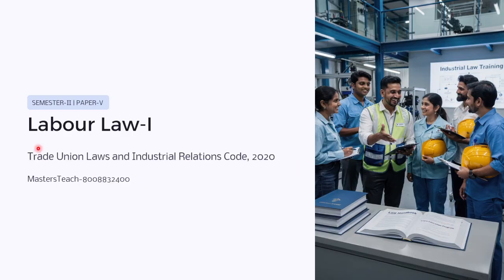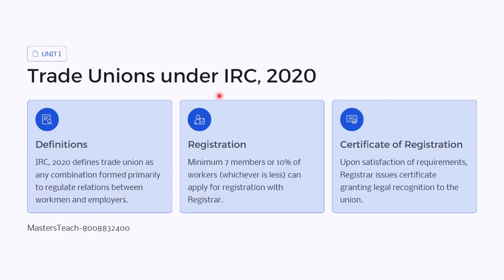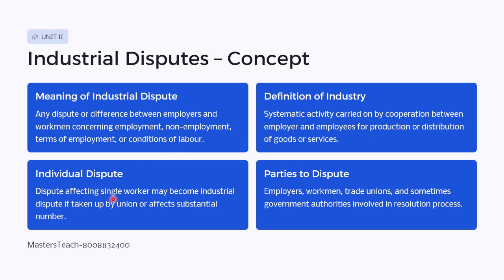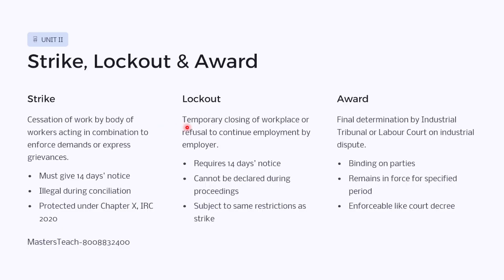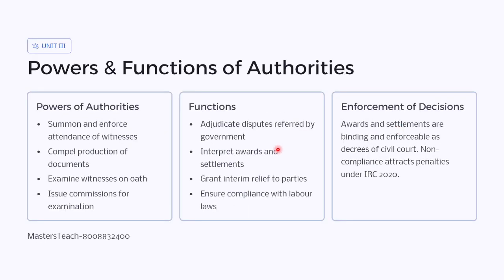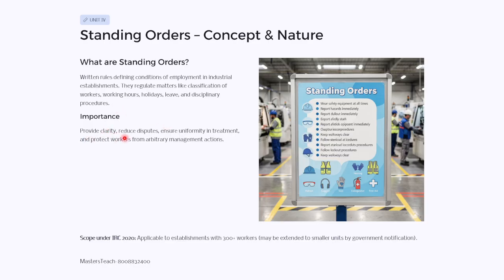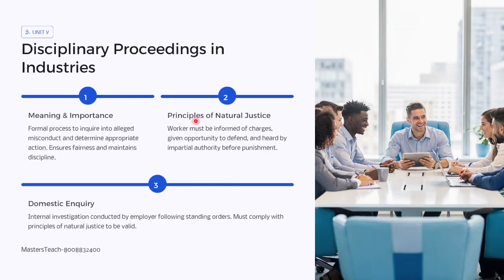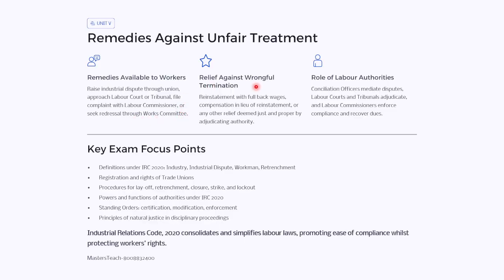Trade Union Laws & Industrial Relations Code 2020 | Complete Labour Law | Exams 2026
Labour Law explained in simple Telugu & English for LLB, JL/DL, UPSC and competitive exams.
This video covers Trade Union Laws, Industrial Relations Code 2020 with exam-oriented notes.
Watch till end for complete understanding & MCQ tips.

📚 Topics Covered:
• Meaning of Labour
• Trade Union Laws
• Industrial Relations Code, 2020
• Lay-off, Retrenchment, Closure
• Strike, Lockout & Awards
• Exam Important Points

🎯 Useful for:
LLB Students | JL/DL Aspirants | UPSC | TSPSC | APPSC | Law Exams 2026

📌 Download Notes & MCQs – Comment "LABOUR"
📌 Next Video: Industrial Disputes Explained